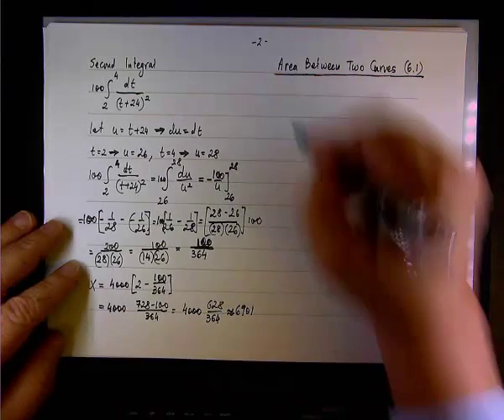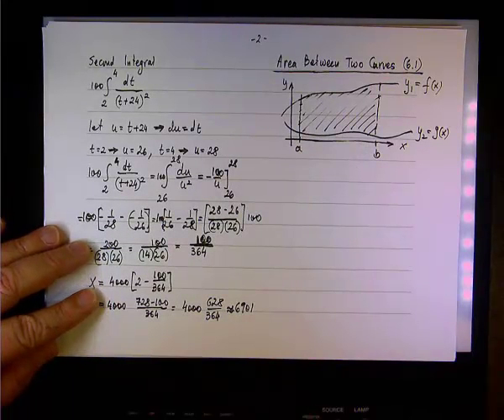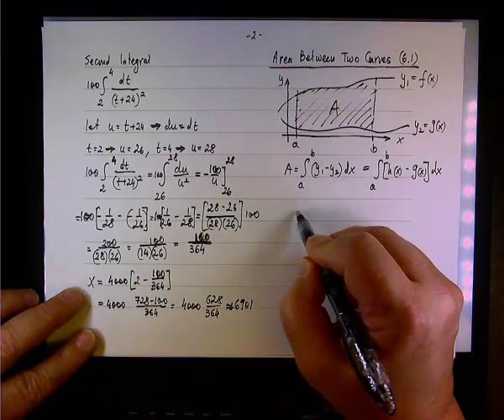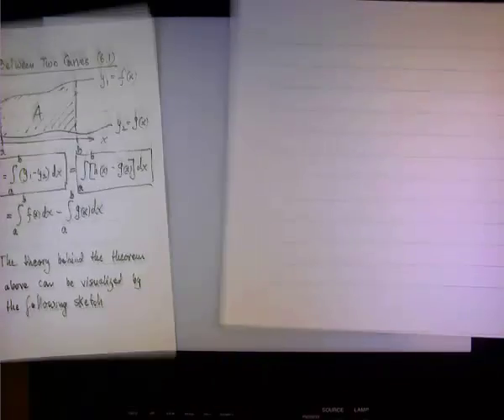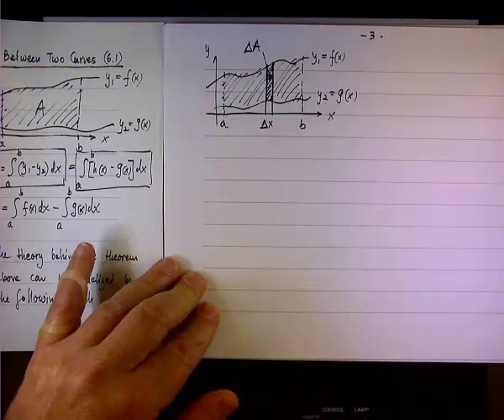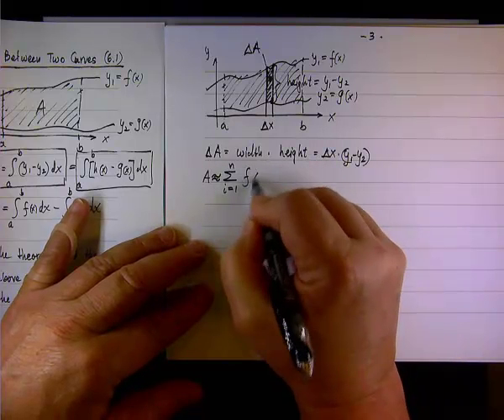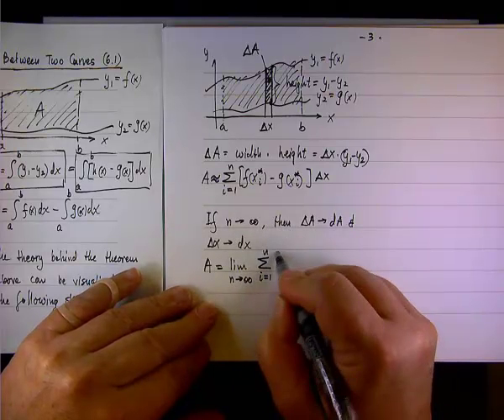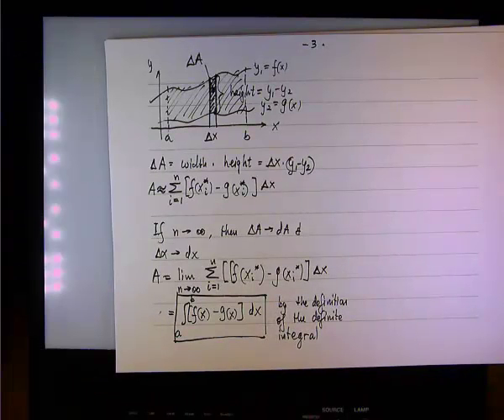Area Between Curves - Introduction.mp4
Claculus 2; Integration; Area Between Curves